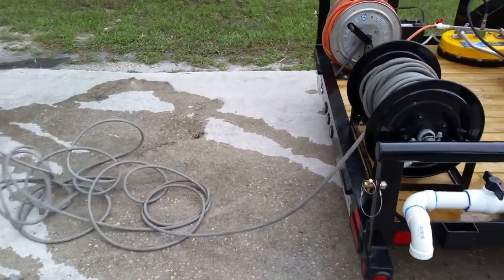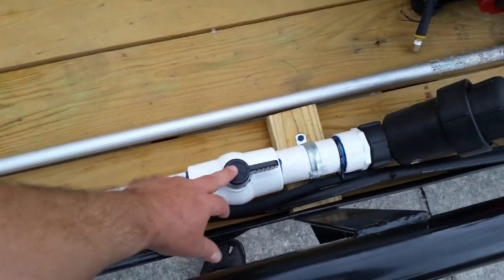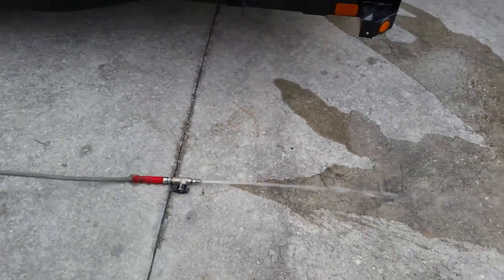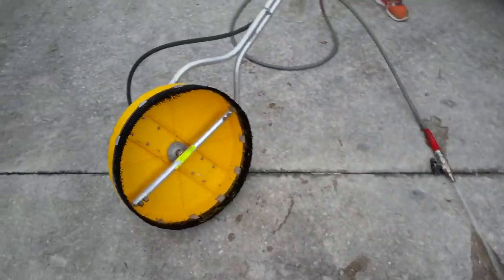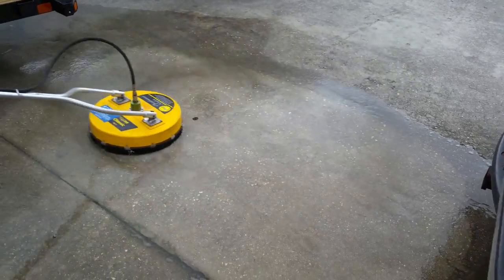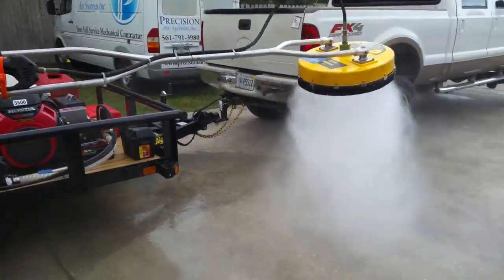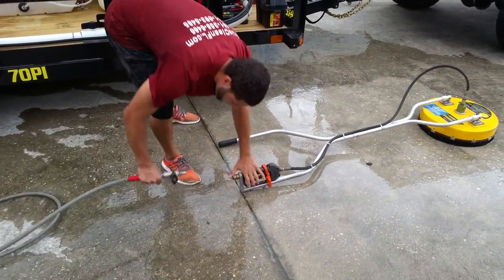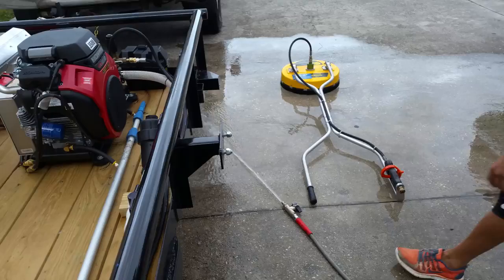How to properly operate your new powerwash trailer 8gpm 3500psi 9fre com